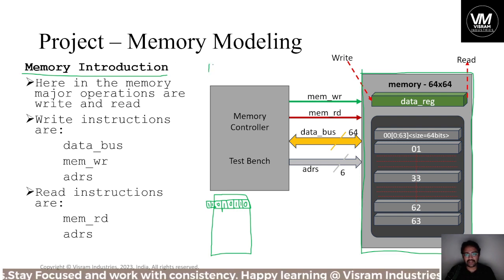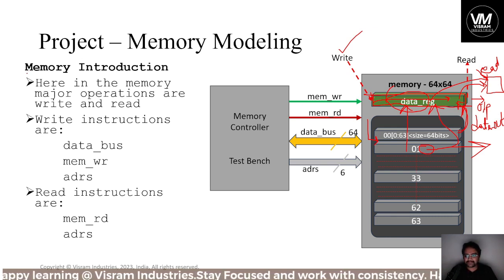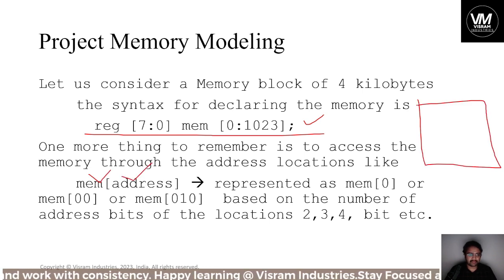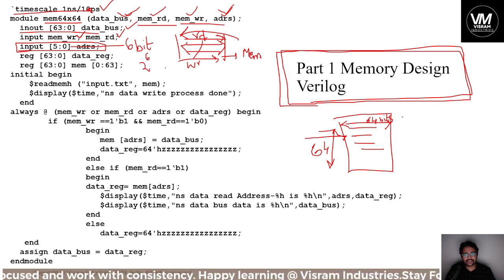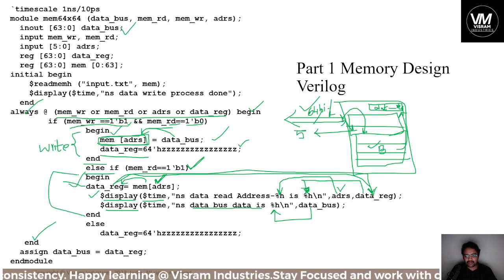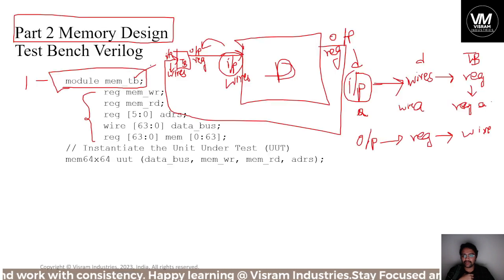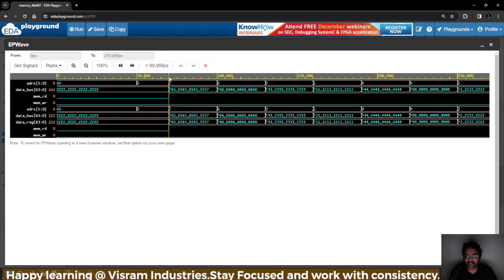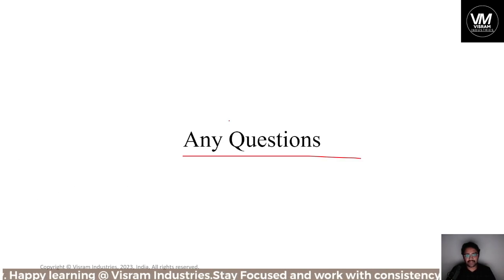30 Days of FPGA Development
In this session of the training I have explained the below things:-
1. Memory Modeling
2. Test bench analysis
Thank you, Happy Learning  @VISRAMINDUSTRIES